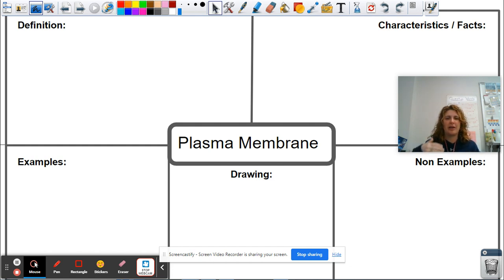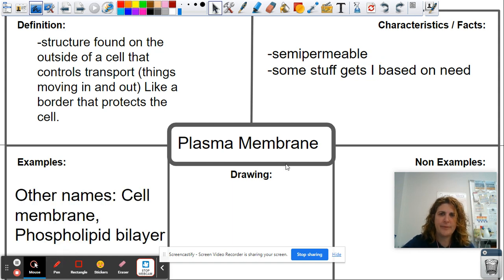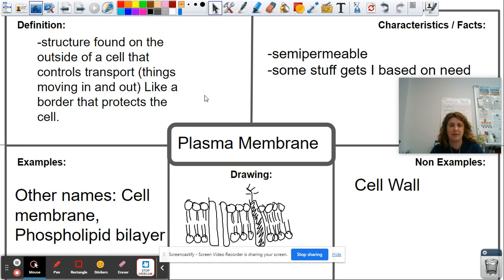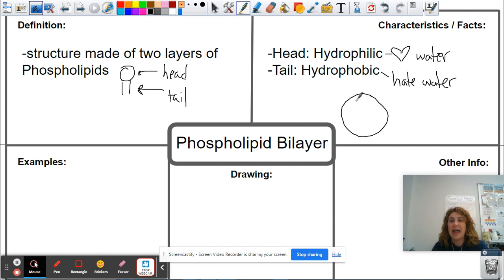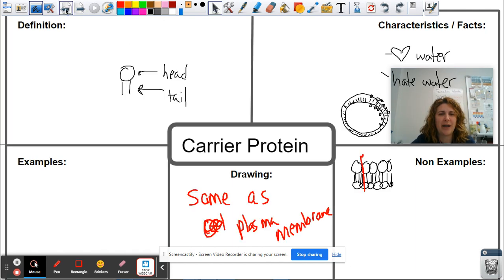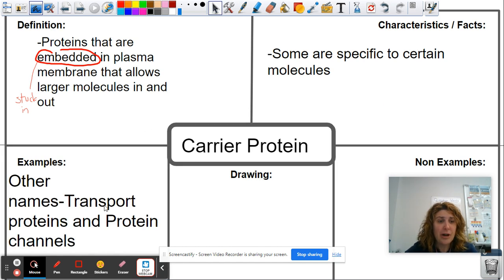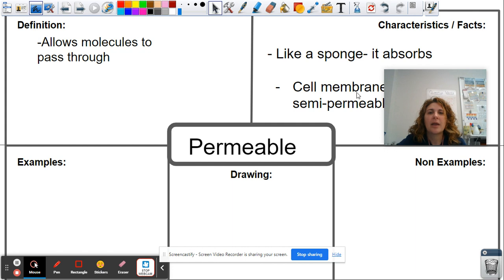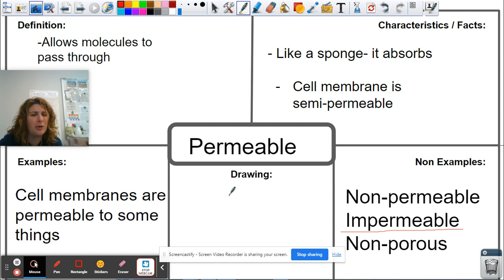Frayer Cards 4.1